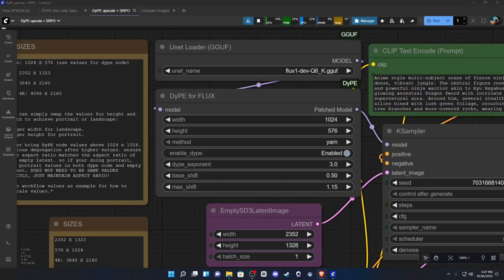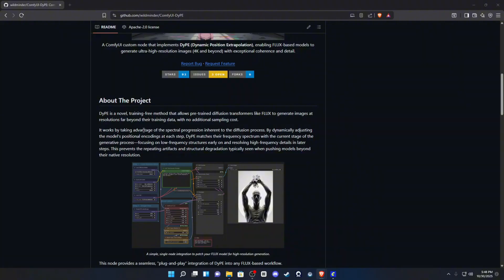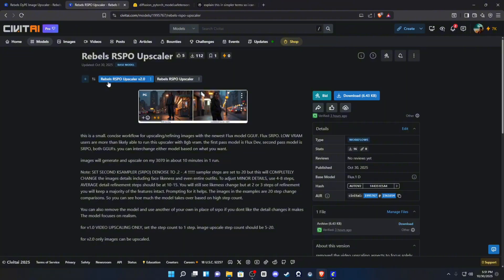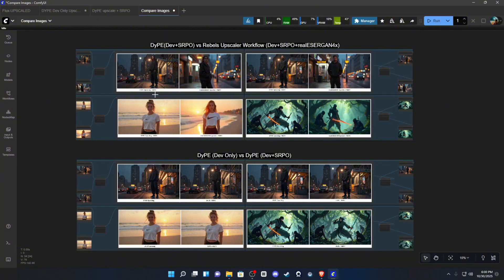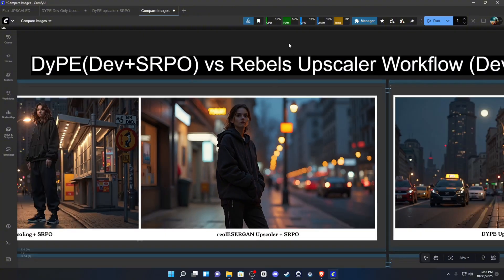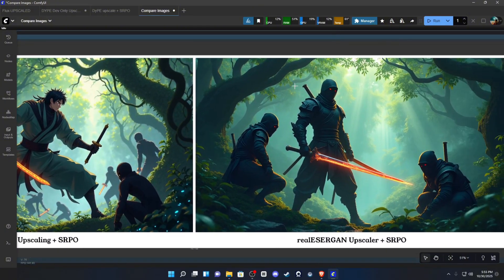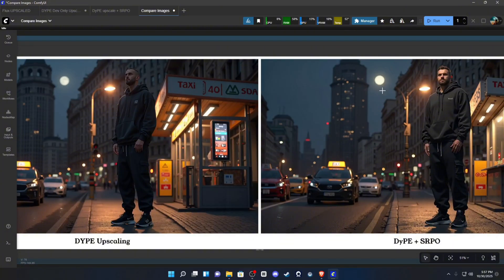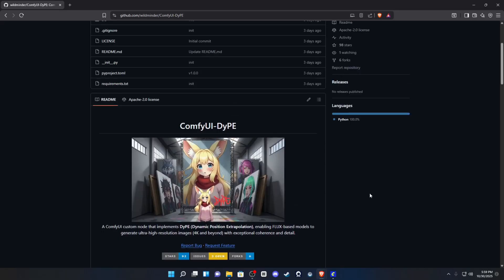4K Images With A Single Node! | DyPE Node Workflow, LOW VRAM!!!!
LINKS:
DyPE Workflow with Flux Dev only

IMPORTANT!: I forgot to mention that the DyPE node is available in the comfyui manager to install, you dont need github. simply search "DyPE" and only use verified author! copy and paste the workflow and just install custom nodes if you arent implementing into your own workflow!

The new DyPE node for Flux image generation takes away the need for a seperate upscaling model, DyPE scales the image up to 4K during the diffusion process, correcting many of the errors we see in the base model of flux dev when using upscaler model methods. this new node helps to shorten the workflow as well as speed up the time of generation by removing the need for extra nodes and filler taking vram processing power. try it today and generate in 4K from now on! upscaling made EASY!